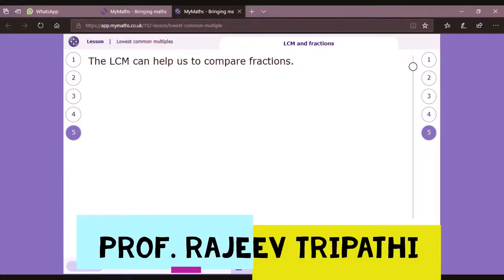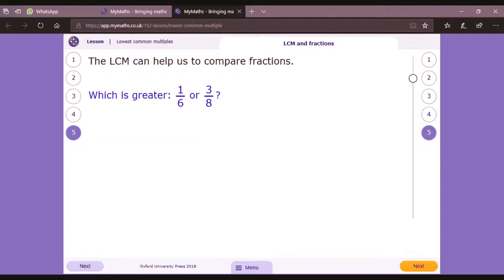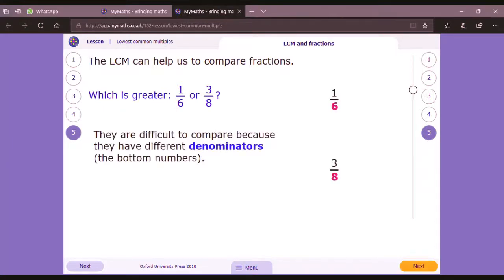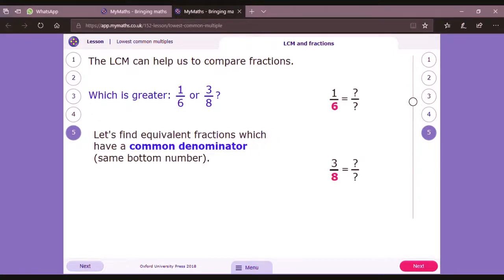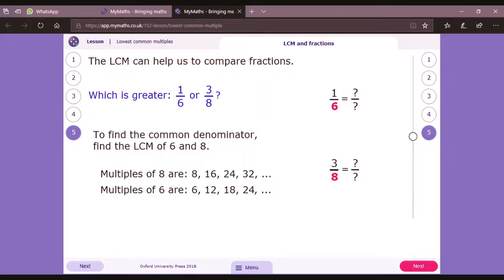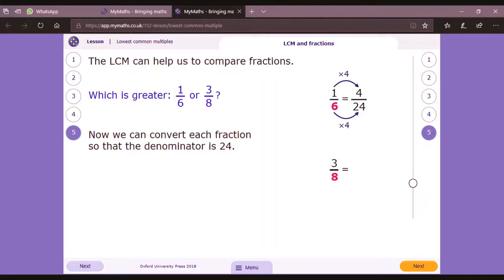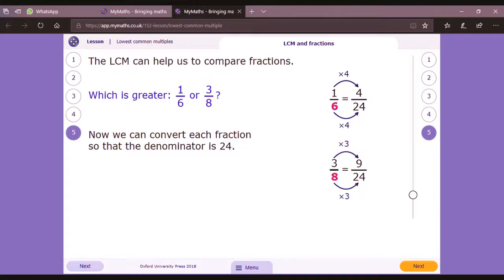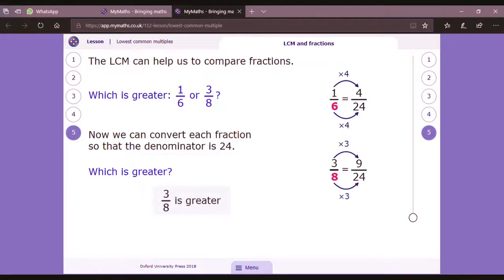Find L.C.M of two numbers | LCM tricks | LCM of Fraction | LCMkaisenikale | LCM Short tricks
Topic:-

Hi friends!

In this video, I am explaining..How to find LCM of Two given numbers in easy way and to use LCM in Fractions.

Kindly watch video from Starting to End to Understand Topic deeply.
If still you will have problem, ask your question in comment. I am promising to give you Solution Immediately.

WHY CHOOSE Skype Online Tuition?

1. You do not need to leave your house and neither does your tutor.
2. You can have face to face conversations.
3. You can still share worksheets via an instant messaging window  on Skype
4. You save money on fuel as you don't need transport.
5. You save time as there is no travelling to and from your lessons
6. All internet calls on Skype are free.
7. 100% Result and Satisfaction.

Google Plus:-

All about my educational videos, kindly visit:-

Channel keywords:-

Thanks for your time and Regards!